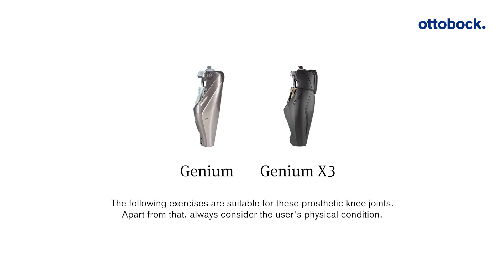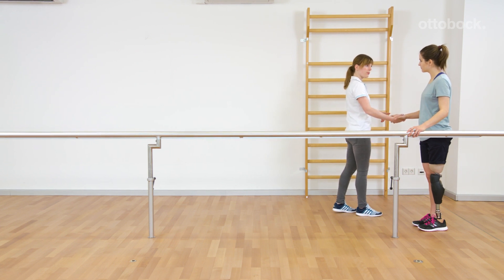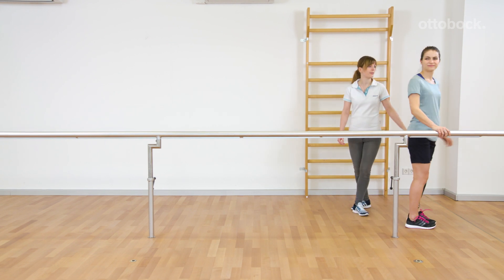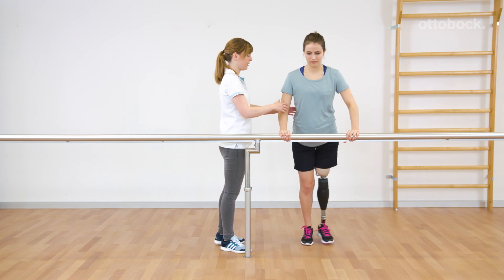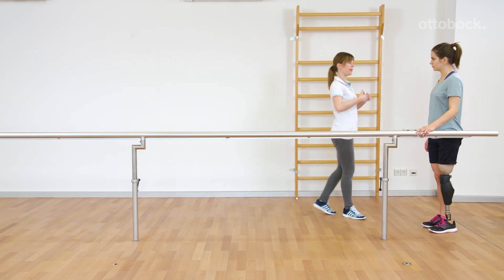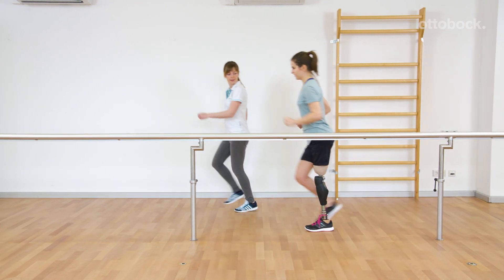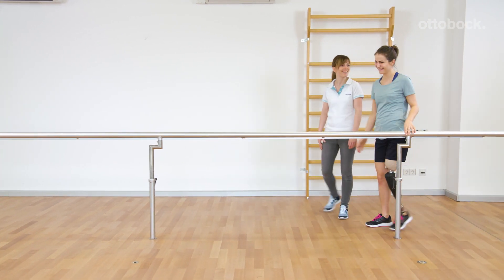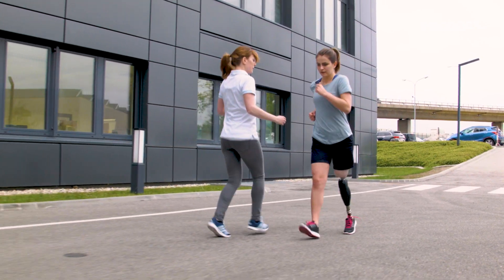Genium/Genium X3 gait training -Walk-to-run | Ottobock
The Walk-to-run function lets the user easily switch from walking to running in the Basis Mode of Genium and Genium X3. For training it´s easiest to start walking and speed up to running. The exercises train even weight shifting and generates trust to load the prosthesis.